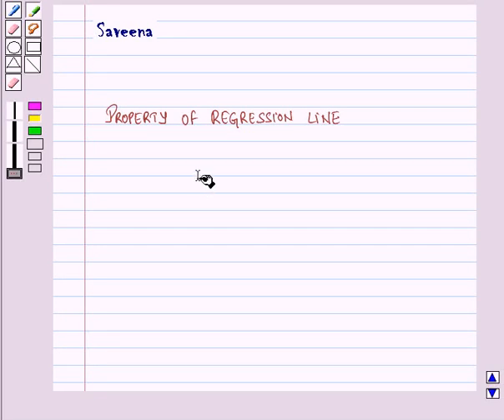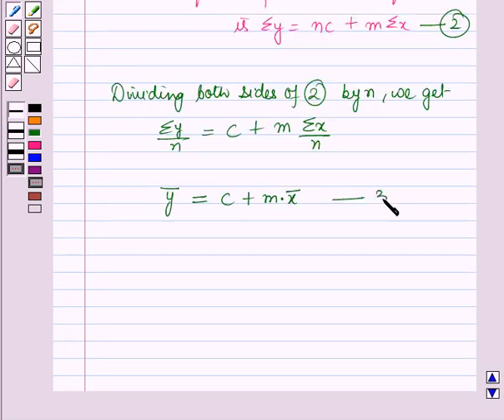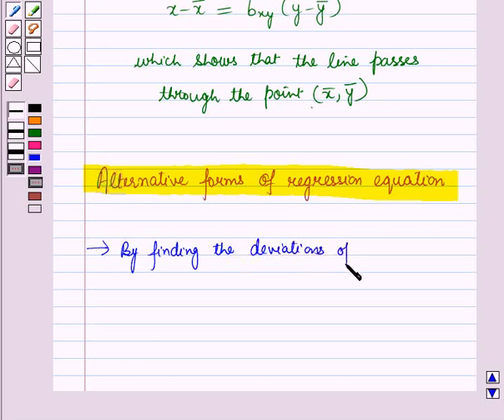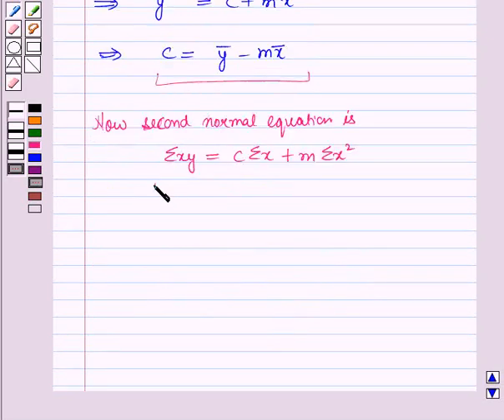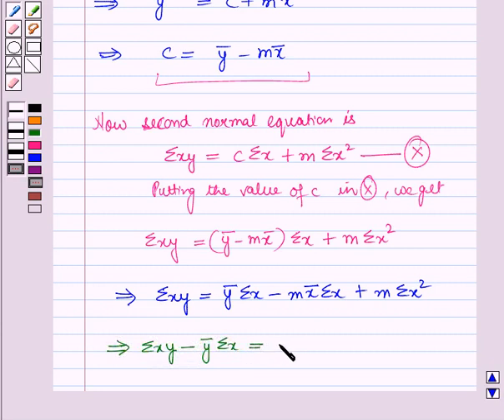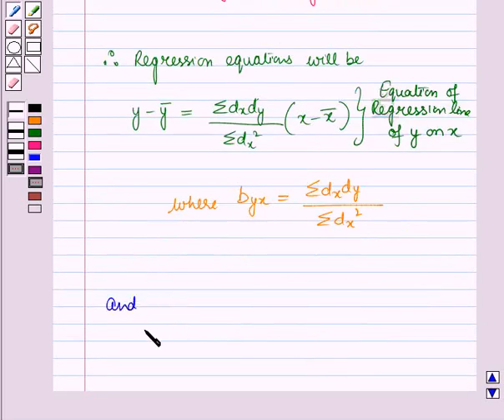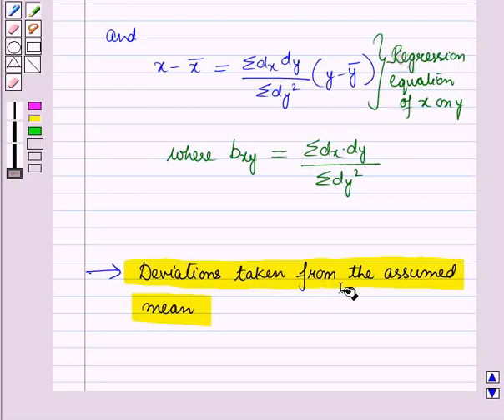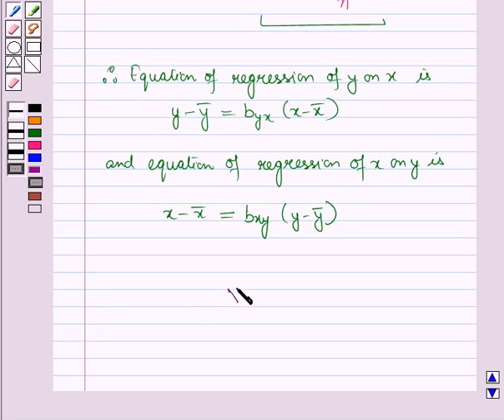Maths XII ICSE 18 KC3